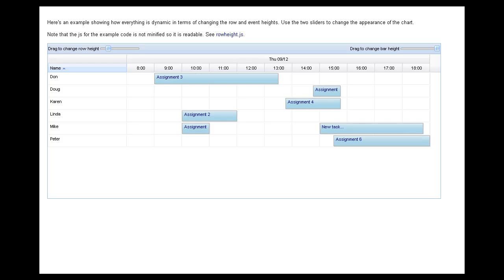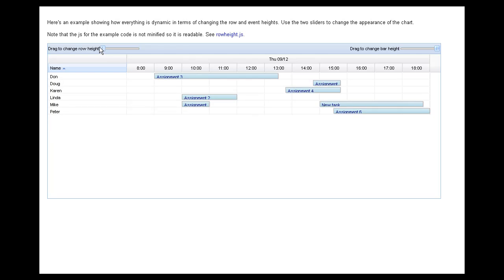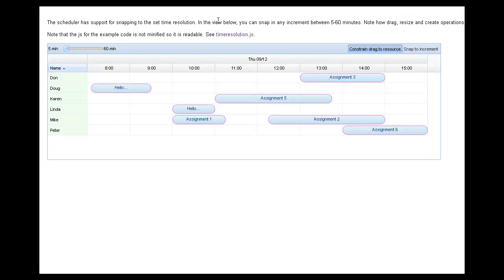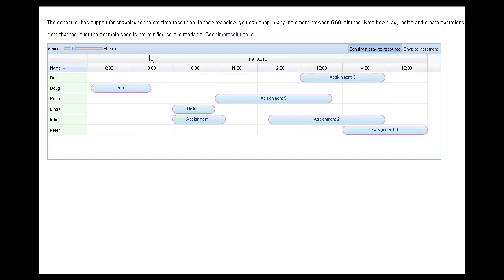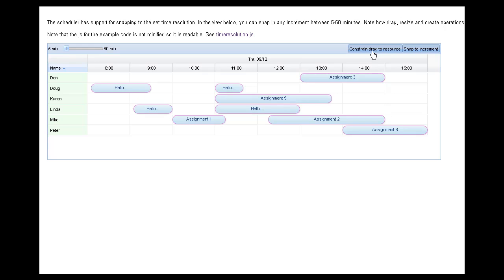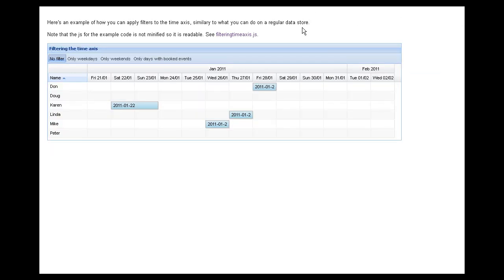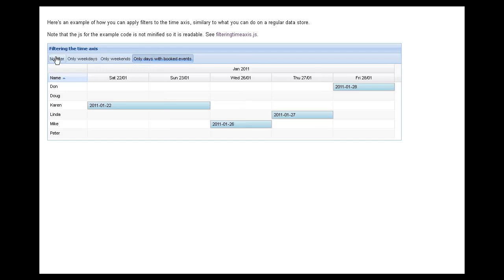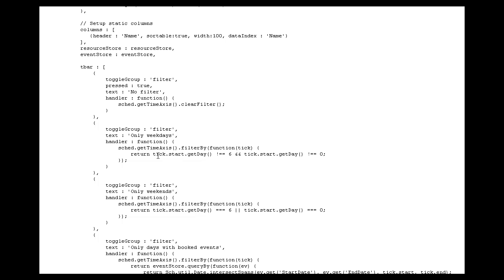Feature demo Scheduler 1.8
Brief walk through of some of the new cool features in Ext Scheduler 1.8